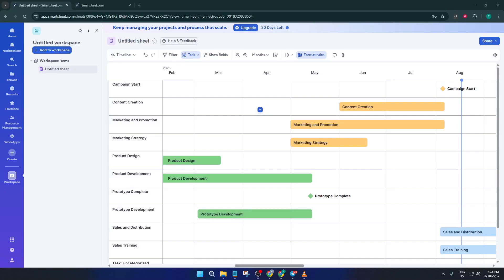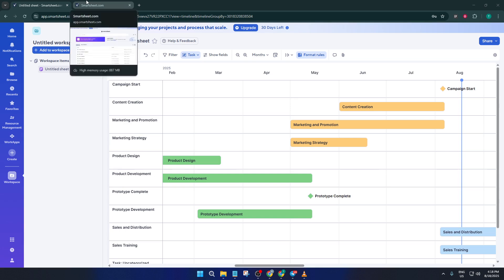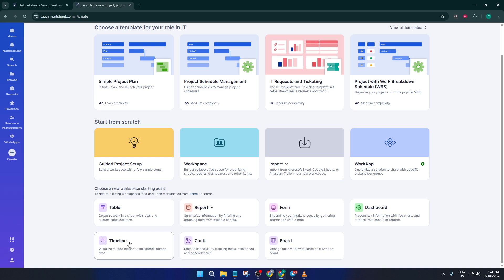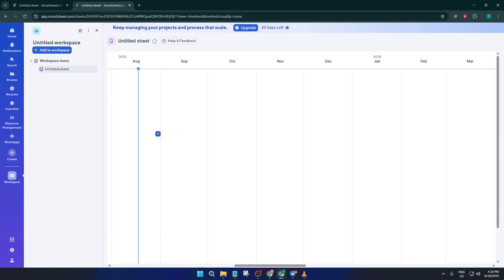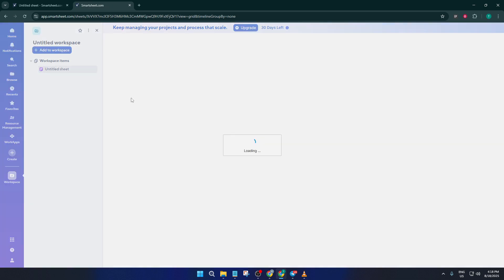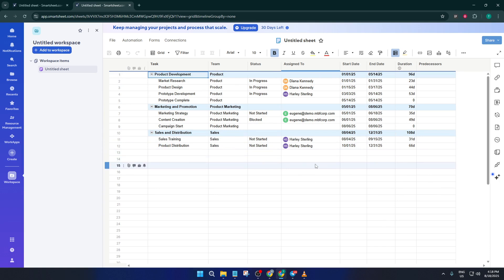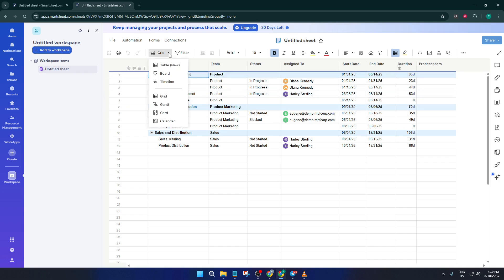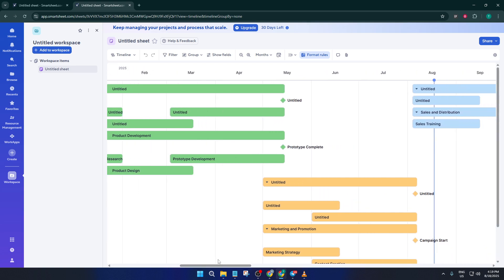How To Create Timeline In Smartsheet (Easiest Way) (2026 Guide)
Learn how to create a professional timeline in Smartsheet with this step-by-step tutorial! Whether you're managing projects, tracking milestones, or visualizing schedules, this guide covers everything you need.

⏰ Timestamps:
00:00 - Introduction
00:35 - Accessing Smartsheet
01:10 - Creating a new sheet
02:05 - Setting up your timeline columns
03:15 - Adding key dates and milestones
04:40 - Customizing your timeline (colors, labels)
06:00 - Using Gantt view for timelines
07:20 - Exporting and sharing your timeline
08:15 - Tips for collaboration

This tutorial demonstrates Smartsheet's features across all major platforms, including the Desktop app, Smartsheet for Web, and Smartsheet 365. By the end, you'll know how to easily build and share timelines to keep your projects on track.